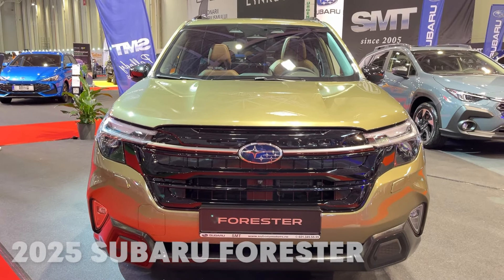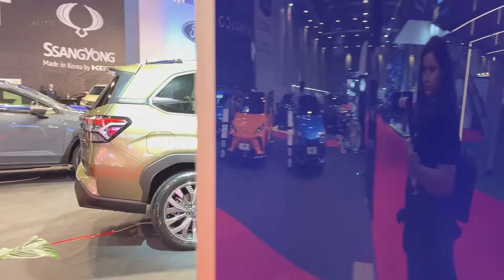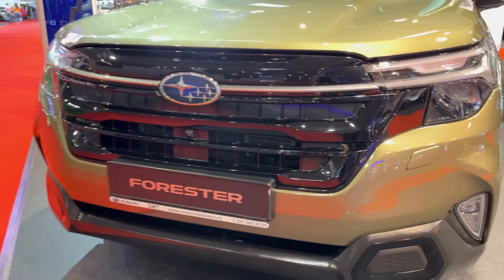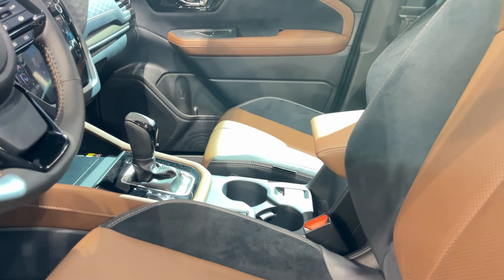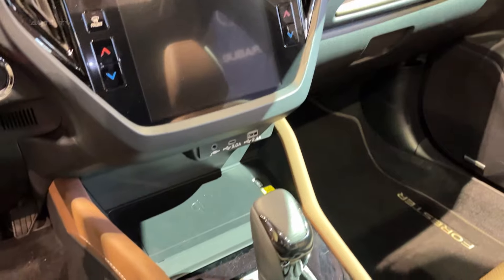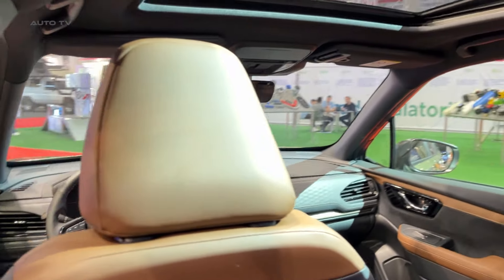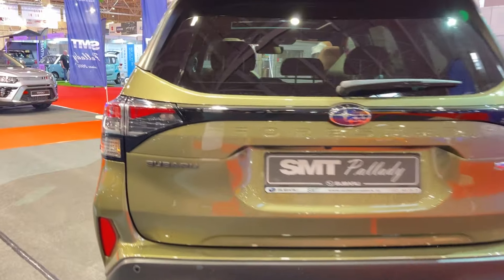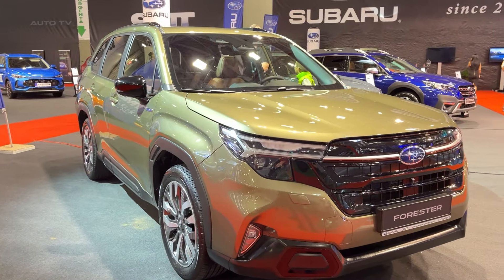2025 SUBARU FORESTER Review: The All-New SUV That Will Surprise You!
2025 Subaru Forester Review: All-New Design, Same Reliable SUV?

Join us as we explore the completely redesigned 2025 Subaru Forester in this comprehensive review. We'll take you through its fresh exterior styling, spacious tech-laden interior, and impressive safety features. Discover how the new Forester performs on the road, its fuel economy, and whether it lives up to Subaru's reputation for reliability and practicality.

From its enhanced ride comfort to its generous cargo space, we cover every aspect of this popular compact SUV. We'll also break down the pricing and trim levels to help you decide if the 2025 Forester is the right choice for your needs and budget.

Whether you're a long-time Subaru fan or considering your first foray into the brand, this review will give you all the information you need to make an informed decision. Watch now to see if the all-new 2025 Subaru Forester deserves a spot in your driveway!